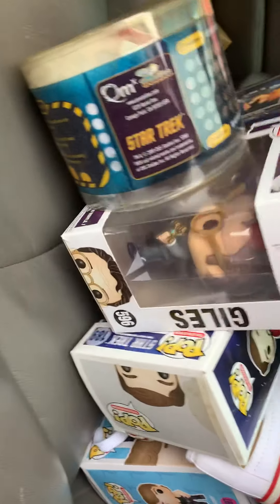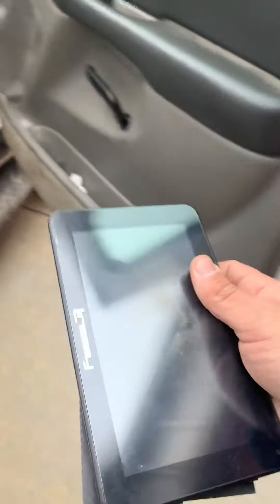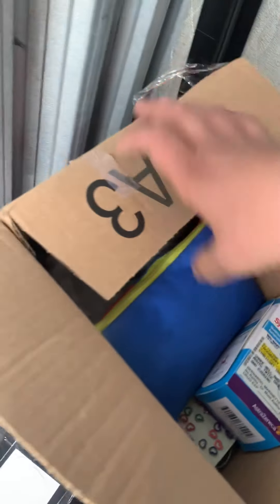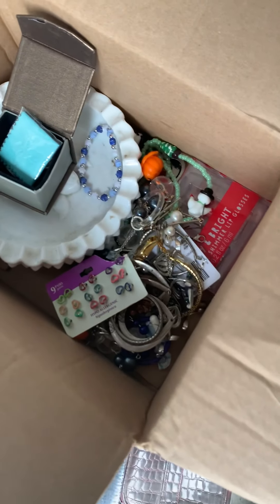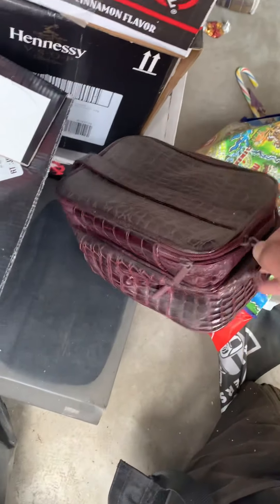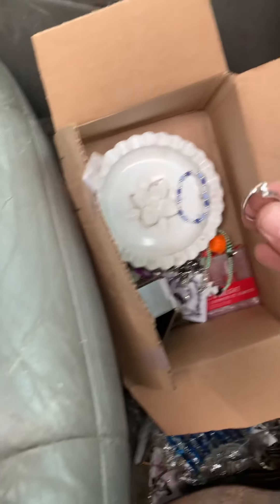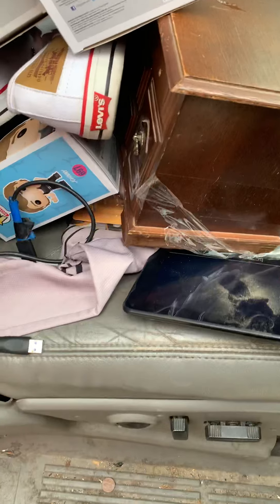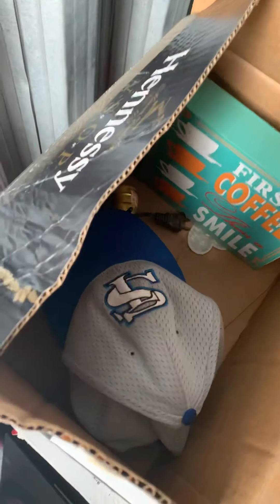jewelry box pop figures from storage auction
Found gold in unit check it out $1.7 grams of gold found out of $50 unit pop figures star track  toys storage come up side hustle sale flea market selling storage lockers